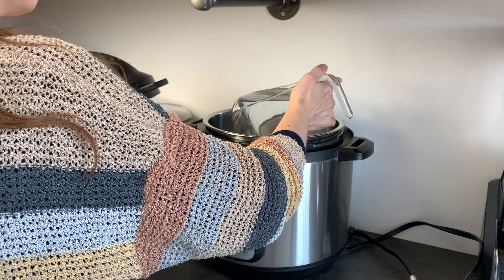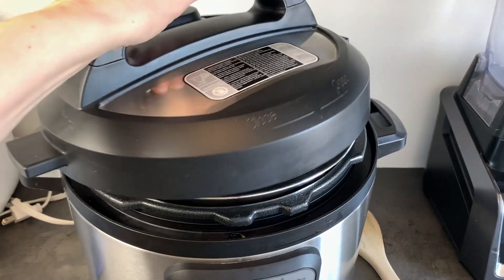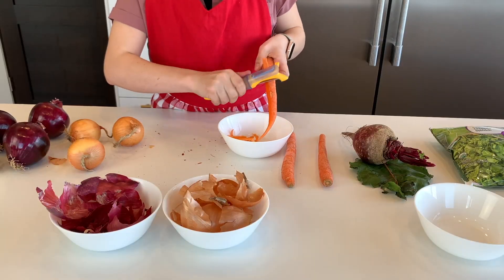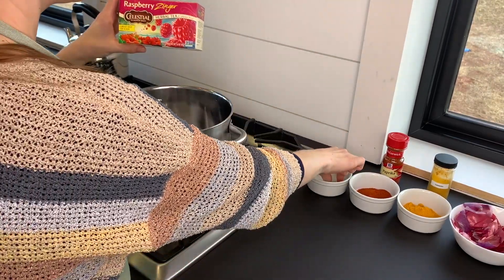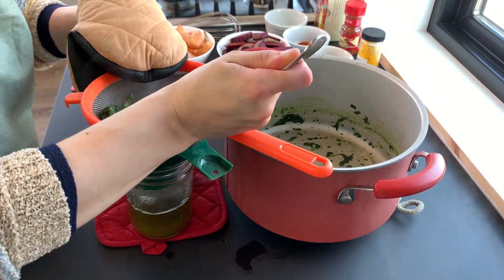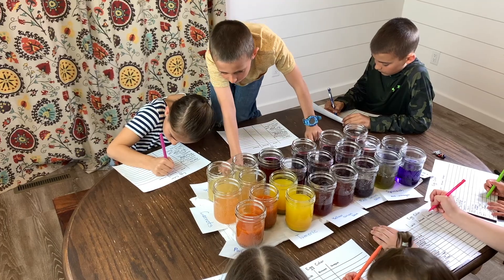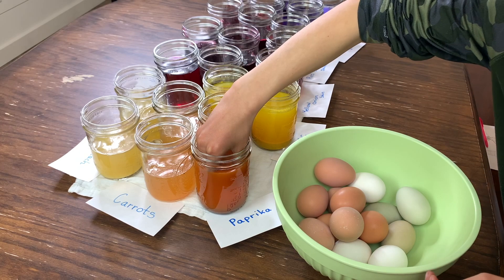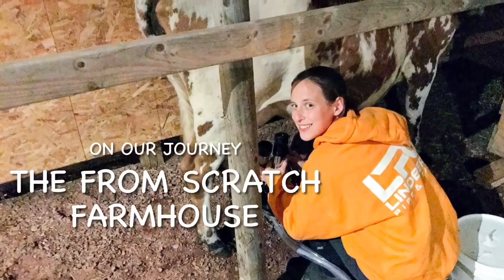DIY Natural Easter Egg Dye - No kit or food coloring needed! - Homeschooling Family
Are you looking to dye Easter eggs without toxic food coloring, dyes, or a kit from the store? As a part of our mission towards becoming more self-sufficient and removing synthetics from our life, our family decided to figure out how to dye Easter eggs naturally. I'll also share how we turned this family project into a homeschool science experiment!

Here are the exact steps we took + all of our results!

0:00  Intro
0:47  How to hard boil eggs in an Instant Pot
2:18  What we used to dye Easter eggs naturally +  the prep
3:26  Steps to creating natural food dyes
5:42  Turning this experiment into a homeschool science project
6:10  The colors of the dyes
6:58  The results

Follow along with our family on Instagram at thefromscratchfarmhouse